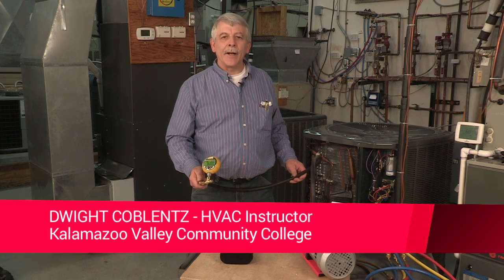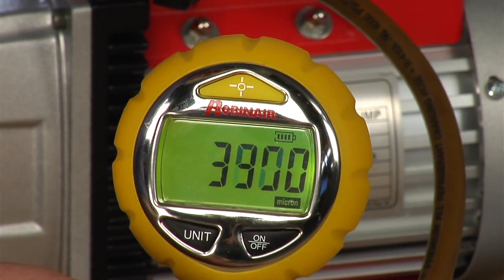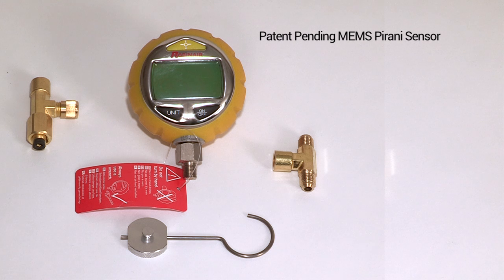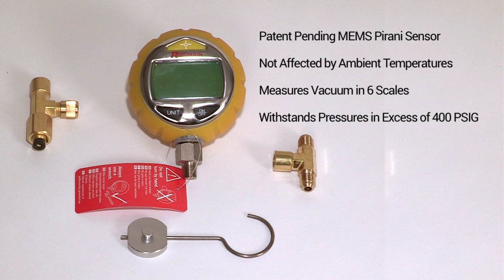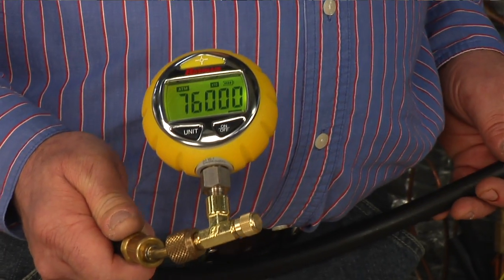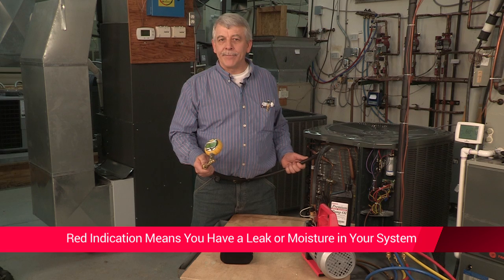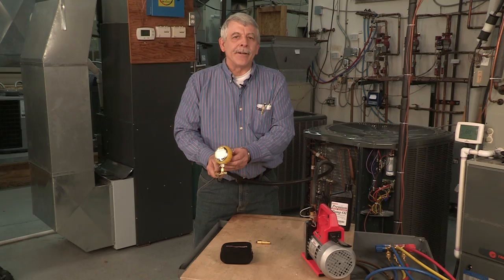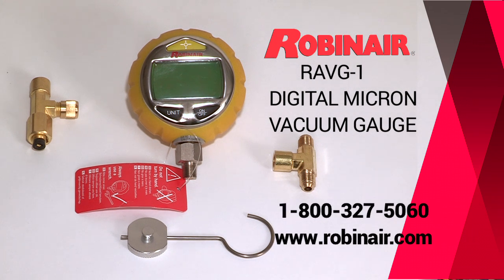Robinair RAVG 1 Digital Micron Vacuum Gauge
Connect, Measure, Test

Robinair proudly introduces one of the most sophisticated Digital Micron (vacuum) Gauges available for field service.  Packaged in the same convenient case as our successful Digital Pressure gauges, this stand alone gauge is compact and can be used anywhere.

The RAVG-1 employs a sophisticated MEMS Pirani type sensor that directly measures flow.  Unlike all other field service gauges on the market, the RAVG-1 is NOT affected by temperature.

The RAVG-1 measures vacuum from Atmosphere to 10 microns in 6 different scales, and can withstand overpressure beyond 30 bar. The unit employs an industry first multi-color backlight that functions as an instant go/no go indicator of acceptable vacuum or leakage.